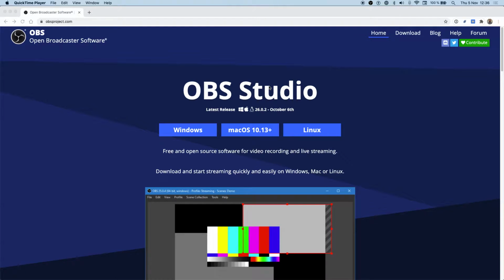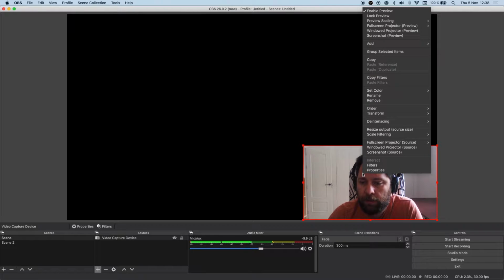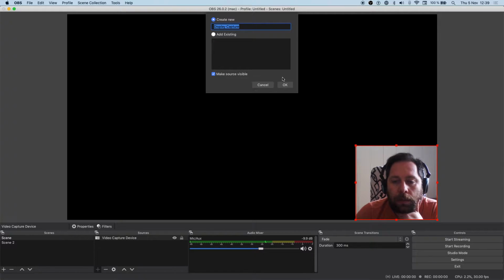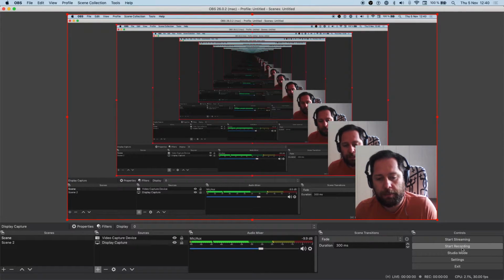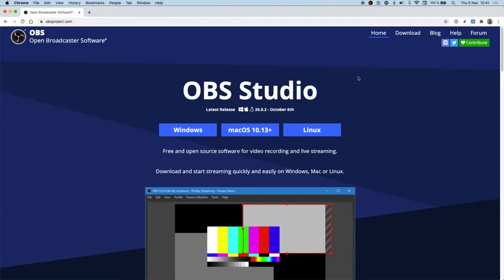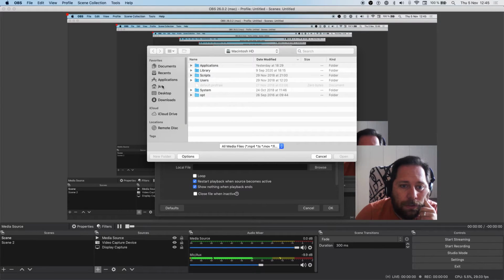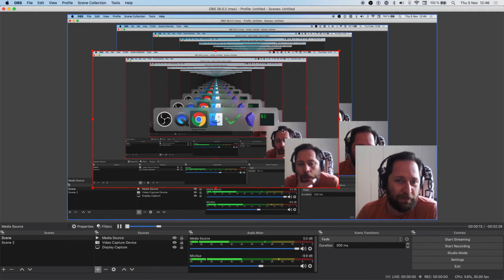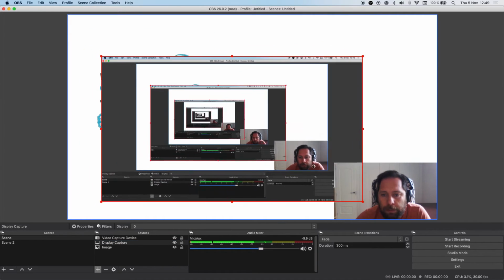How to use OBS to record your screen for a demo